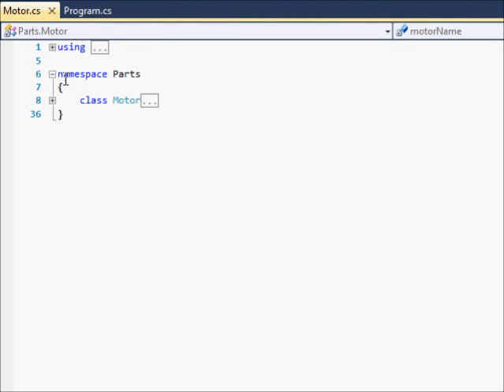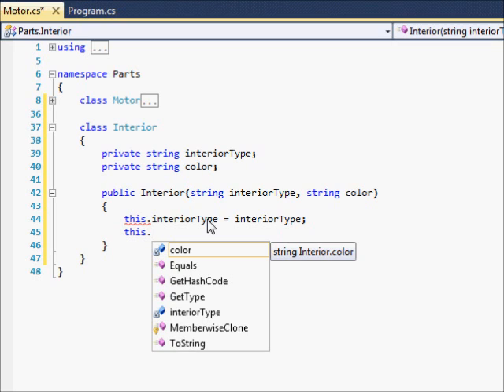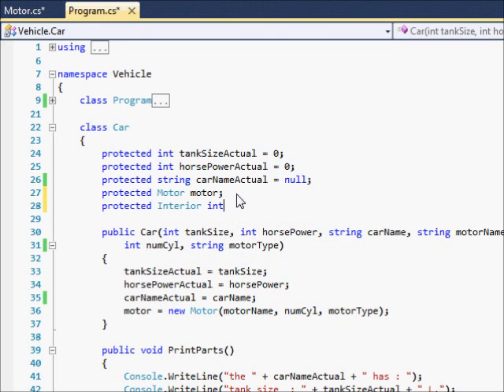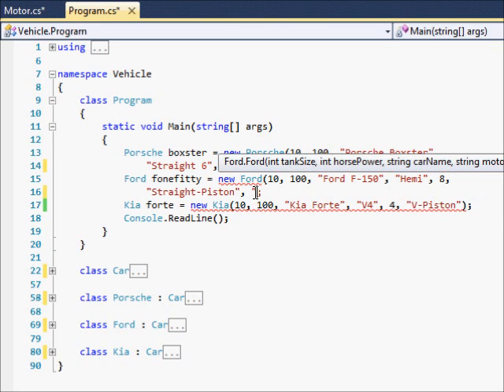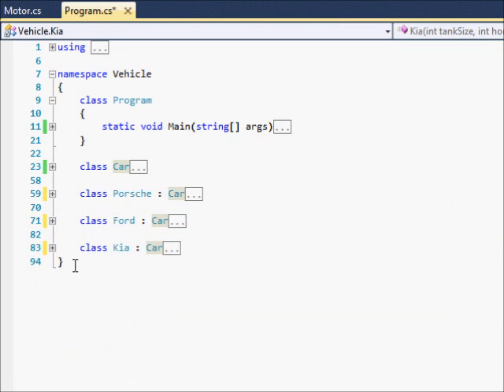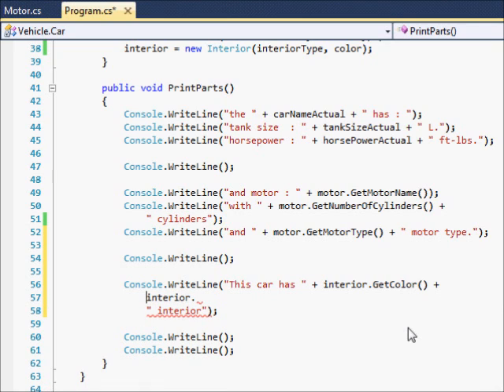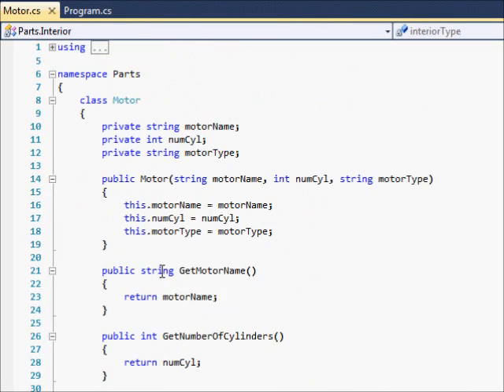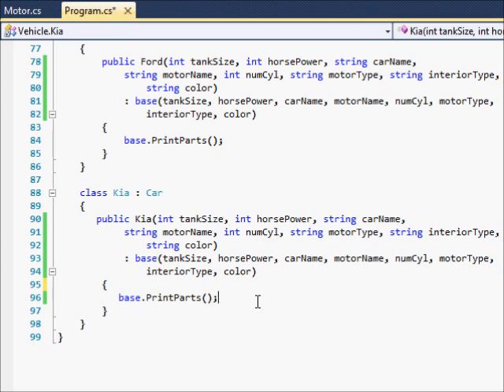C# Tutorial 27 - Car Mini-Project - Finale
Here we add the Interior class to our Parts namespace and use it in the Car class as well as discussing calling a base class method within an inheriting class constructor method, finally finishing up our Car mini-project! It's been loads of fun guys, and I hope you learned something or at least got a better understand of how this stuff works in the real world. See you in the next tutorial!

I appreciate a thumbs up and a like, and definitely give me some feedback. Keep it positive, please!